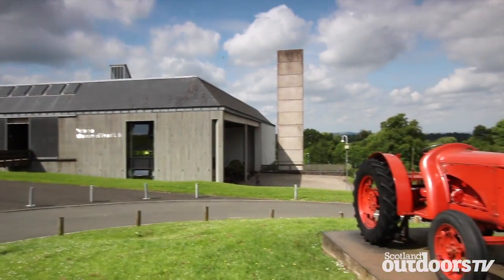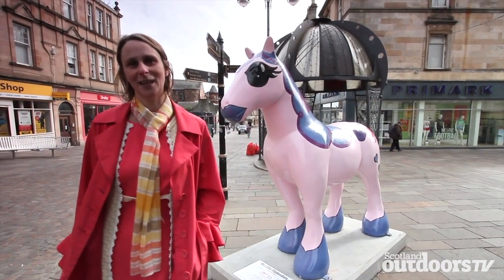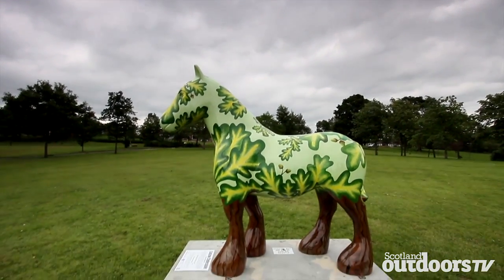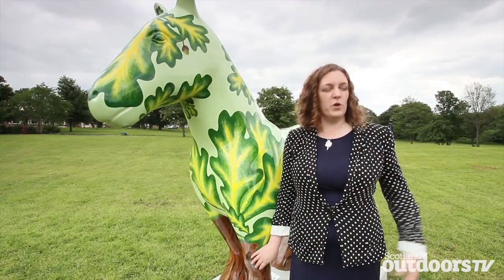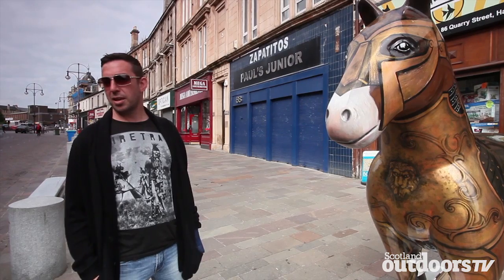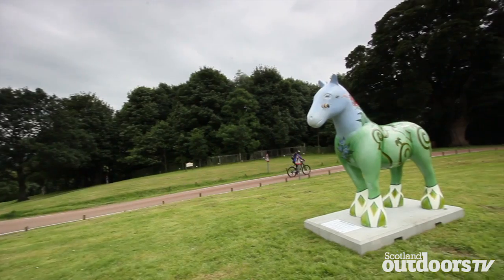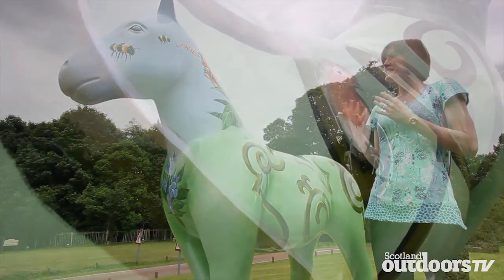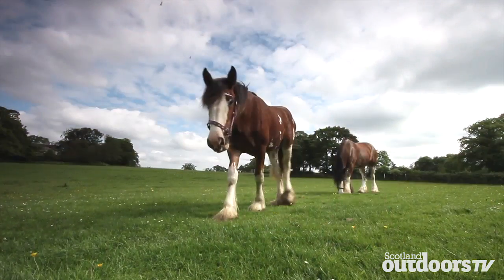Ready Steady Gallop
Ready Steady Gallop! celebrates the heavy horses that used to be seen on farms all around Lanarkshire. There are 25 full-size sculptures dotted around the town of Hamilton and in the nearby Chatelherault and Strathclyde Country Parks. Painted by local artists, the horses are on display until 6 September, after which they will be auctioned off in aid of Kilbryde Hospice.

Scotland Outdoors editor Don Currie interviews two of the artists and asks residents what they think of the scheme.